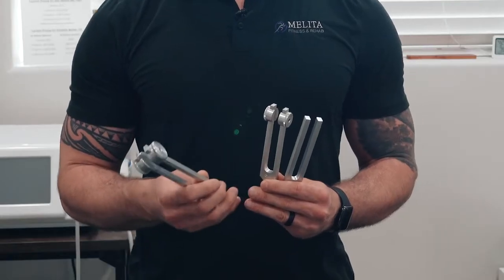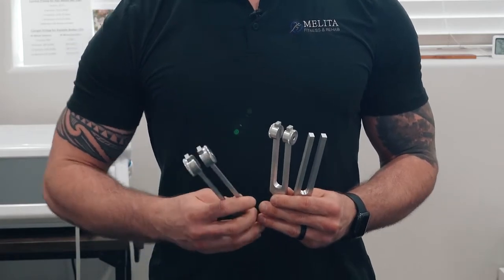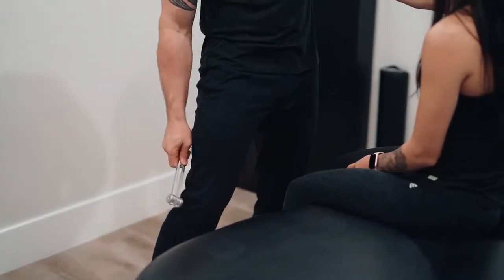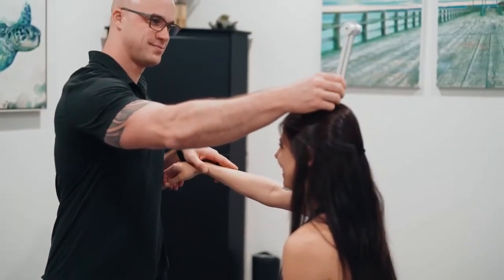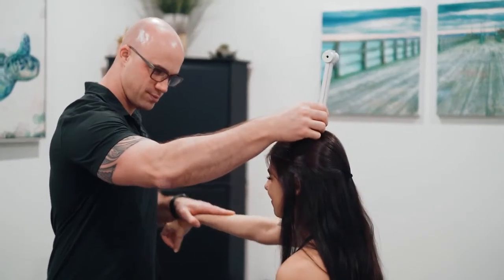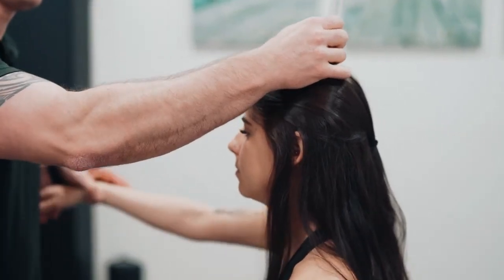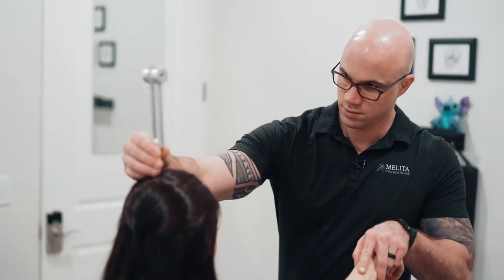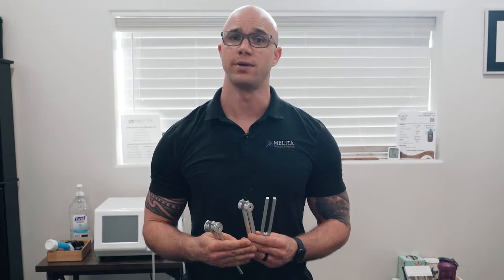We use Tuning Forks to find disfunctions in the body that need further assessed.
The Tuning Forks rich in resonance and vibration connect and support the body's natural frequencies. The sound waves of the forks vibrate and travel deeply into the body along energy pathways. Each fork has different frequencies and will dictate what issues we are looking for in the body. Tuning forks are used to assess for bone issues and other disfunctions of the body.